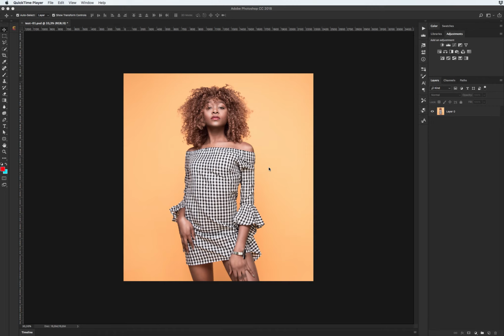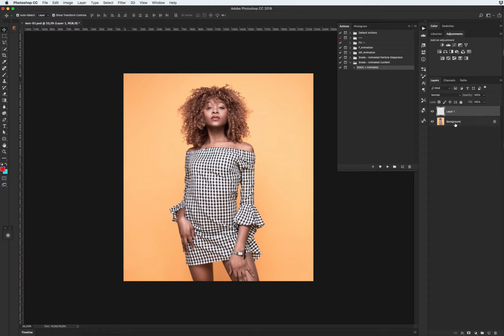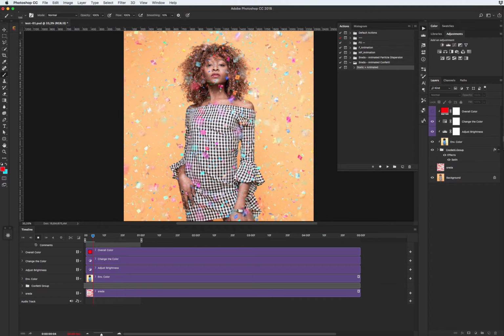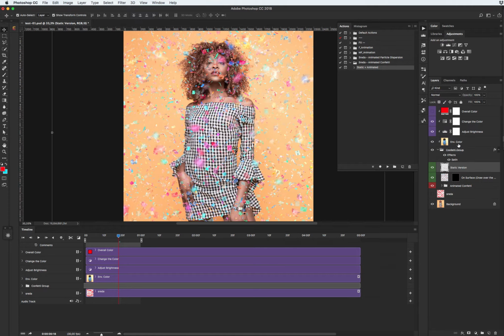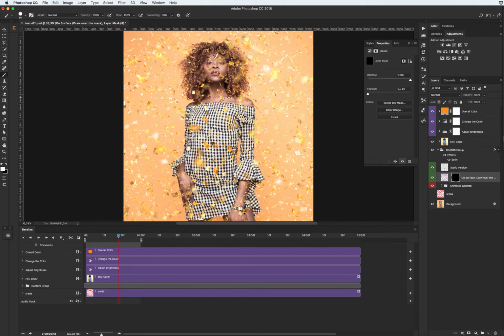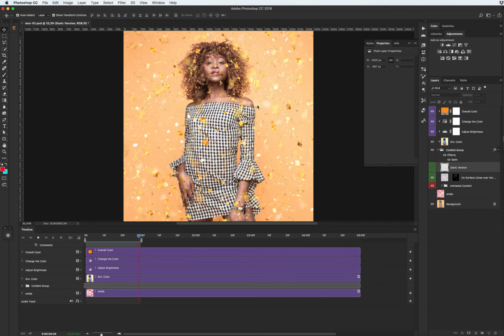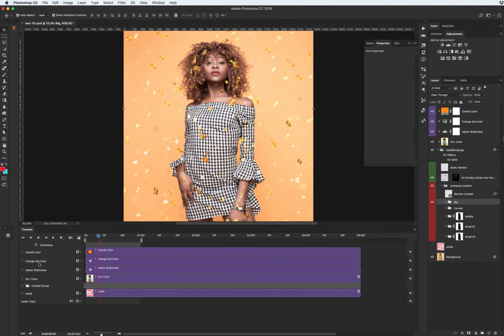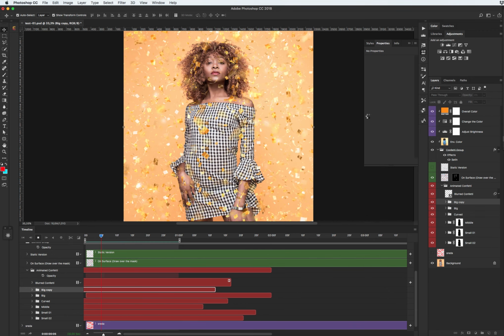How to use - Gif Animated Confetti Photoshop Action